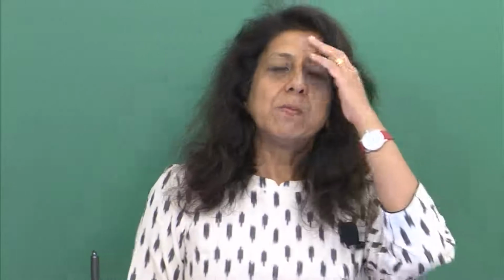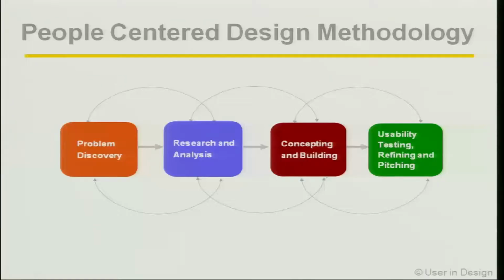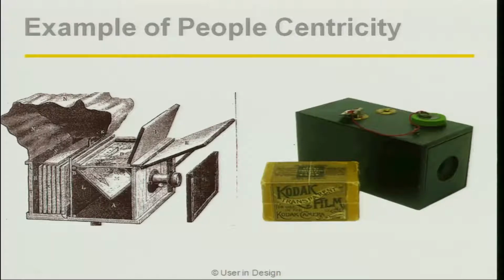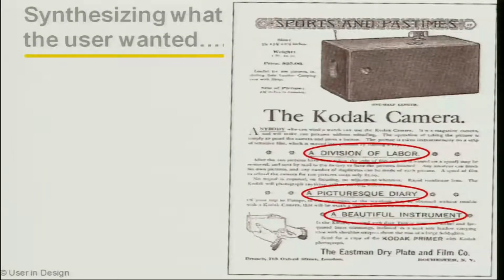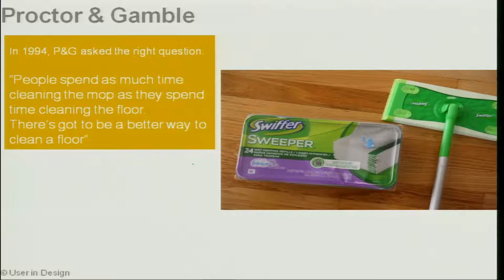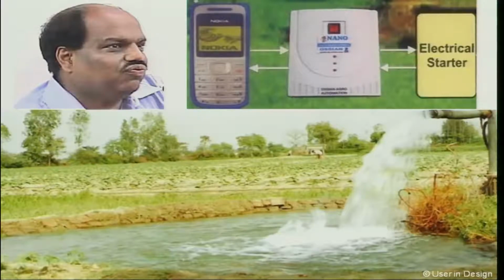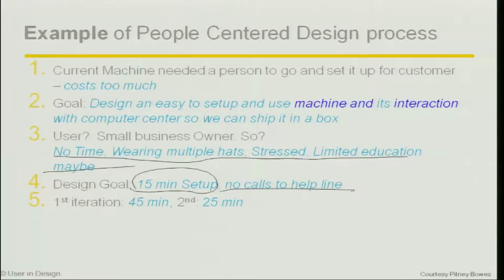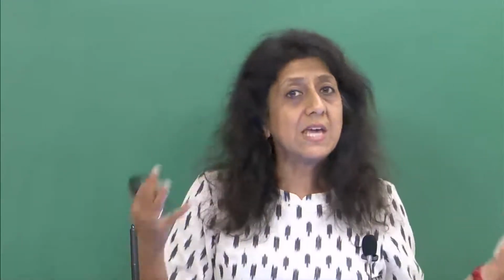People Centered Design Methodology